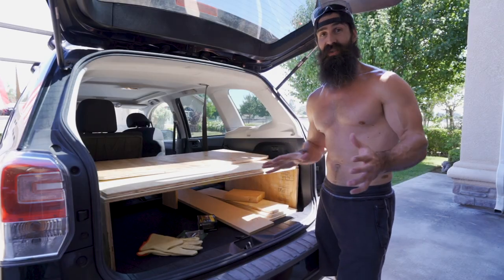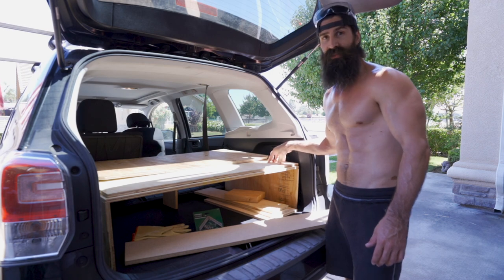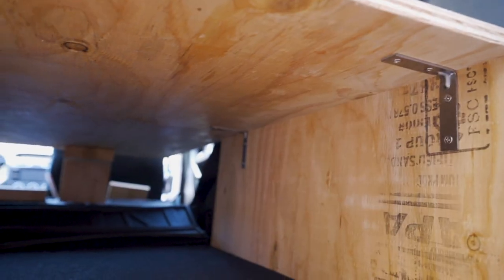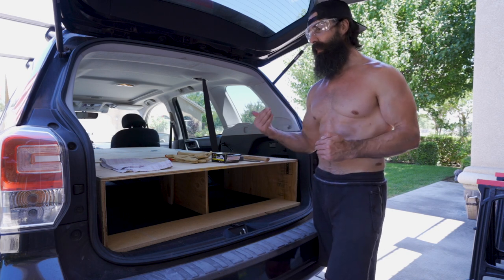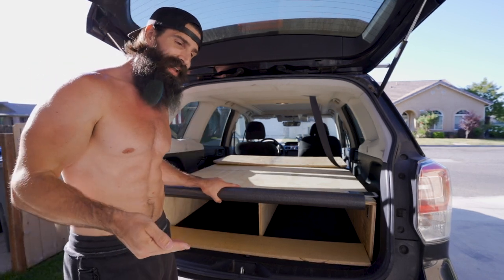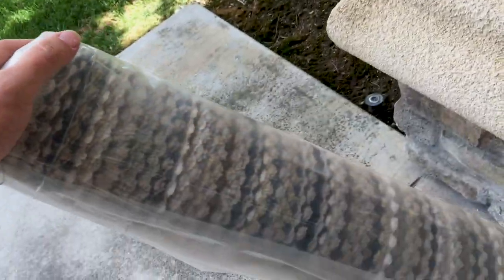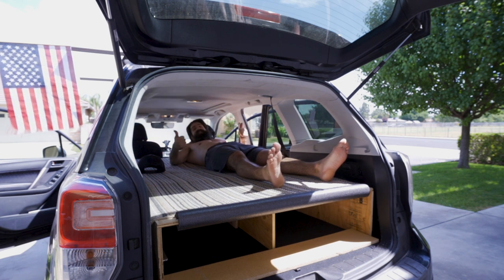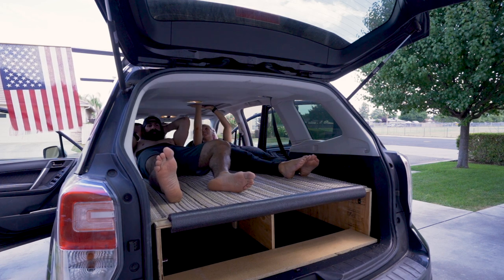CAMPER VAN CONVERSION (MINI)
HEYO!!! and the camper van conversion (mini) continues... did some fun tuning, and now we're taking it out for a test run this weekend. Wish us luck 🤞

Dimensions of the build:
42" w x 72" l x 10" h (in the cargo area)

Tools used:
Jig Saw for the camper conversion (amazing)
Corded Drill/Driver (legit)
Foldable Sawhorse
Hammer & Nails
Screws
Hinges
Carriage bolts
Pool noodle
Rug
Level
L square
Safety Glasses
Leather Gloves
2x6 & 5/8" Plywood

My cameras:
Sony A7iii
Lens I use on my Sony A7iii

Panasonic G85
Lens I use with the G85

Mini Tripod
Neewer Tripod

Movo Mic
Deity Mic

Main light

8” ring light

More to come in regard to beard growth, trimming beard, diy haircut, best lenses, best cameras, using lightroom, how to photoshop, best beard oil for growth, minoxidil, headphone and earbud reviews, traveling tips, skin care, beard care, the best diet, how to lose weight, how to make money fast, etc!!!
Barbershops are closed, how long with barbershops be closed for? How to cut hair? How to cut your own hair? How to cut your own hair at home? camper conversion bed, camper, diy bed, diy camper bed, camper bed, diy camper conversion. camper conversion bed. subaru camper conversion subaru conversion forester conversion forester camper. diy forester mod
diy forester camper. camper van. camper van conversion.